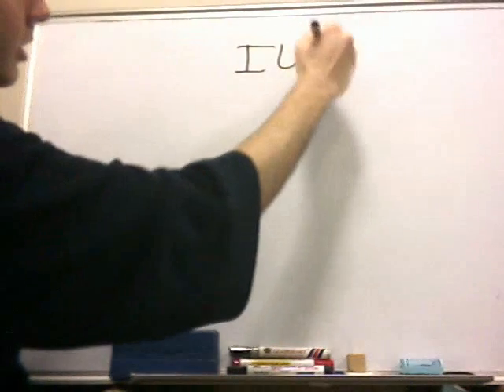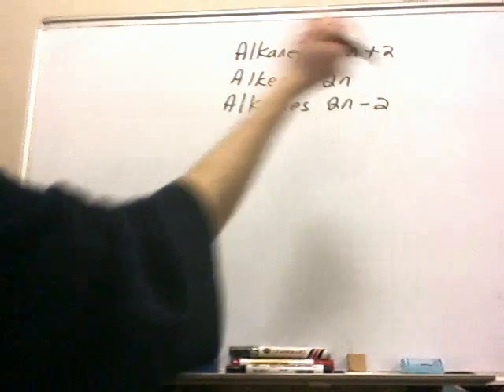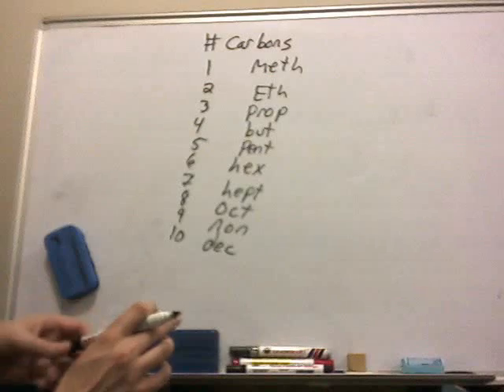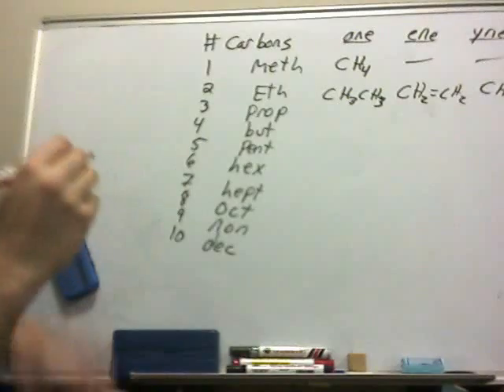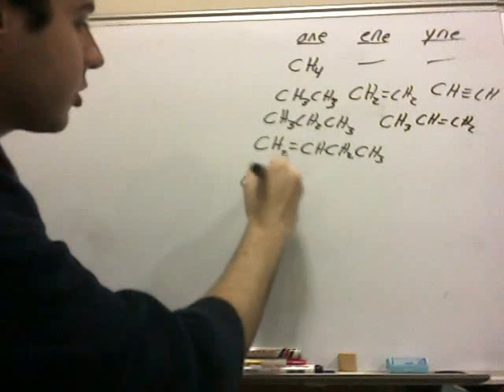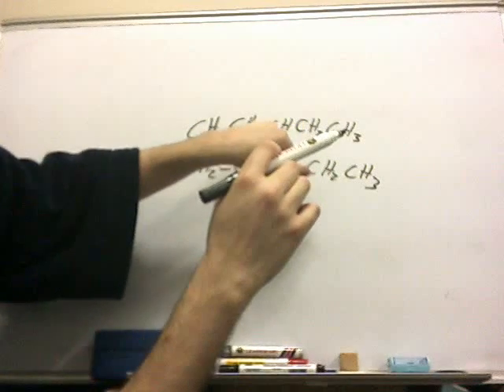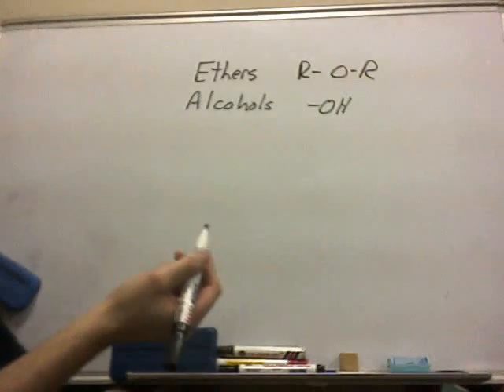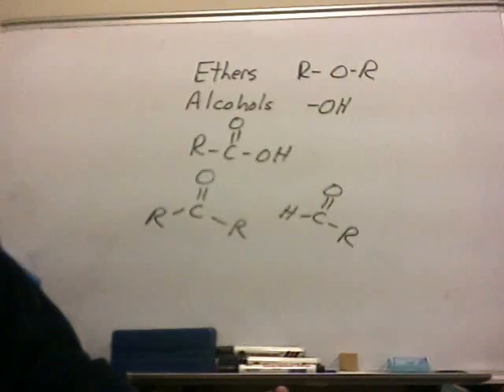Organic Video 1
This video is designed to introduce basic IUPAC nomenclature.